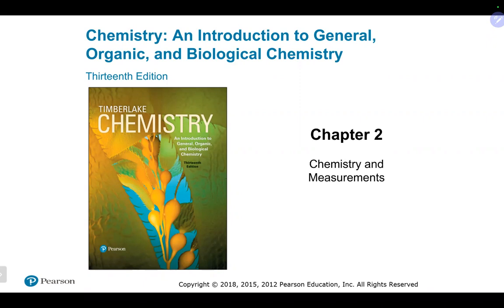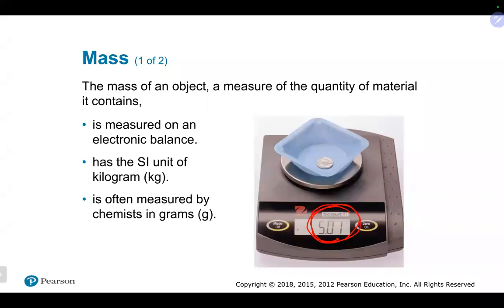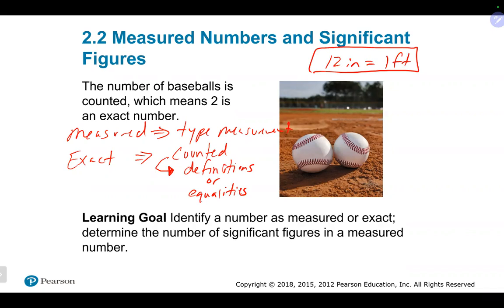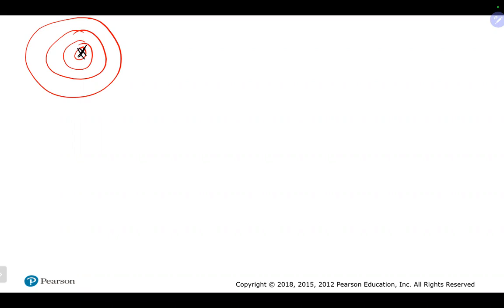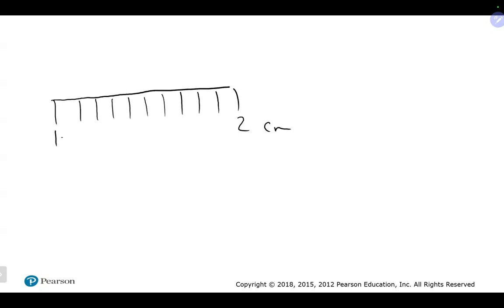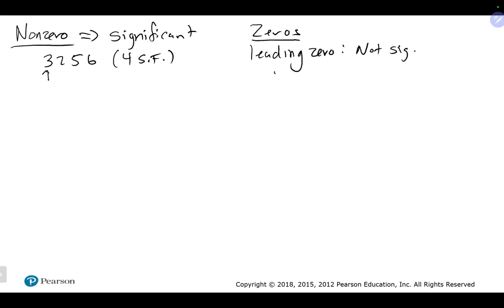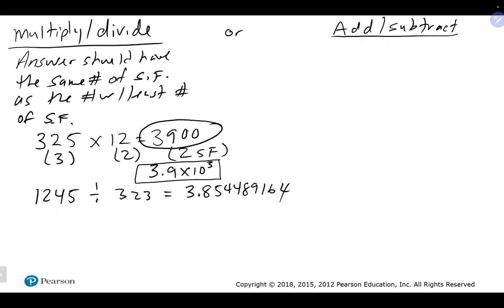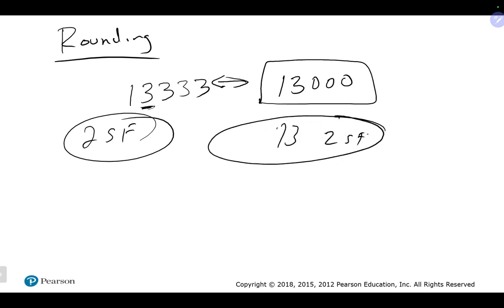Chem 110 Lecture 8/29/22 (Ch 2)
We lectured on Ch 2 (units, measurements, significant figures, calculations and significant figures)